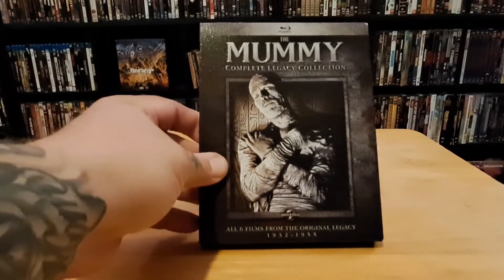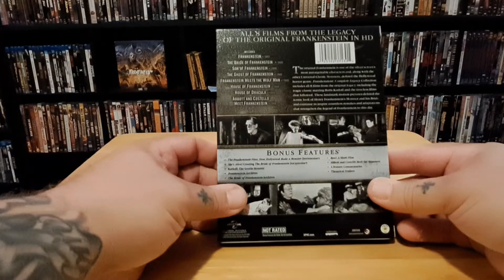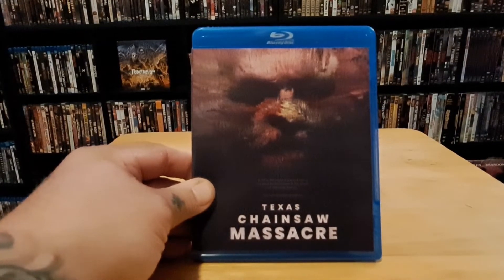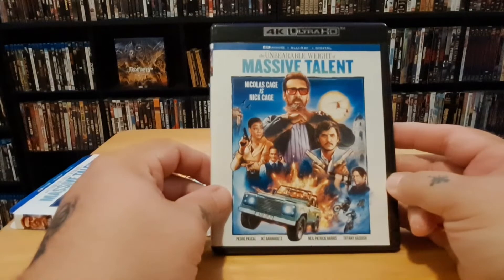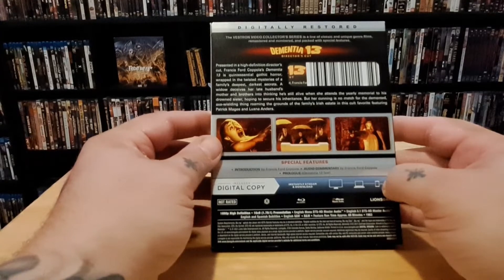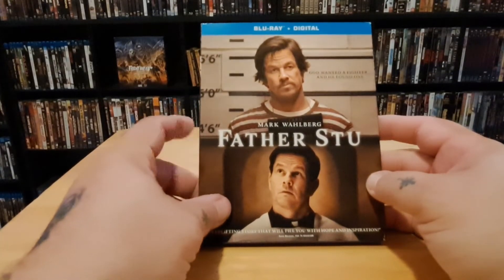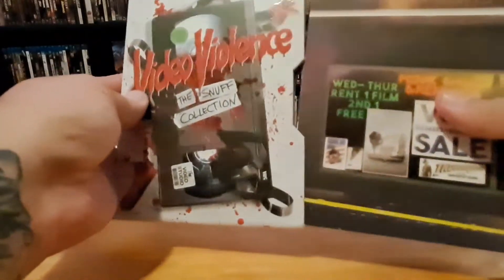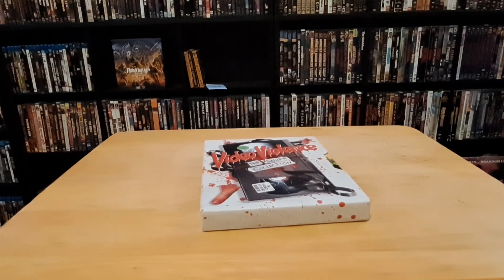July 2022 Collection Update (Blu-Rays)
Stuff I picked up in the month of July